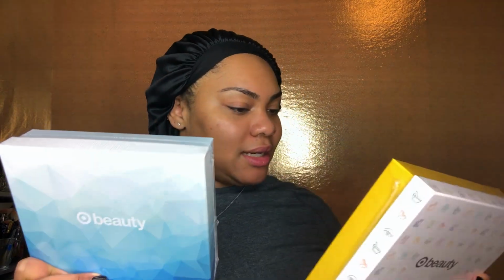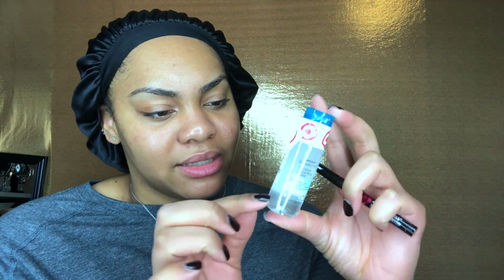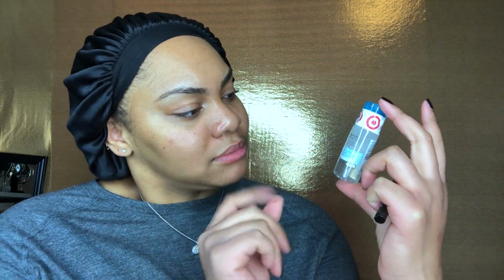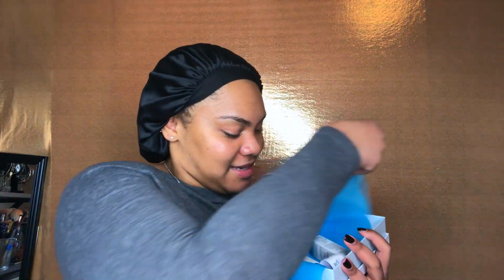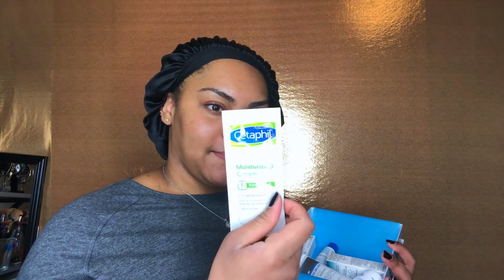Target Beauty: January 2019 Target Beauty Unboxing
watch as I unbox two Target beauty boxes for January 2019.